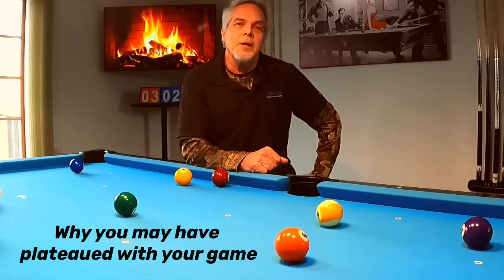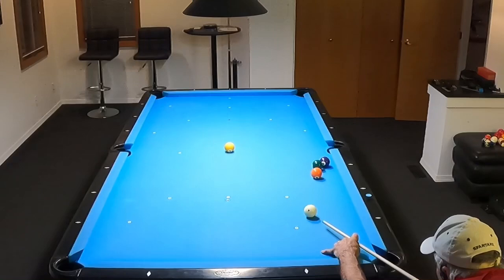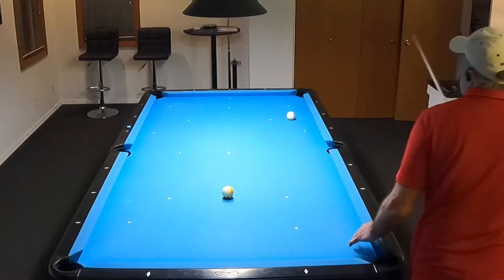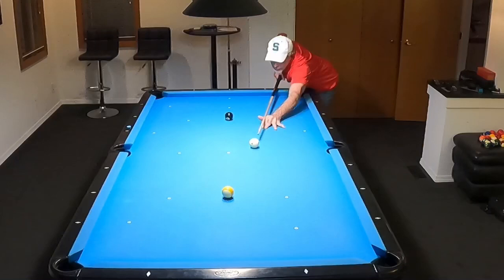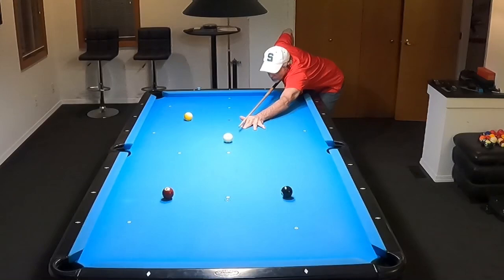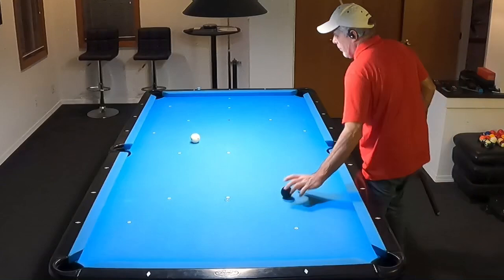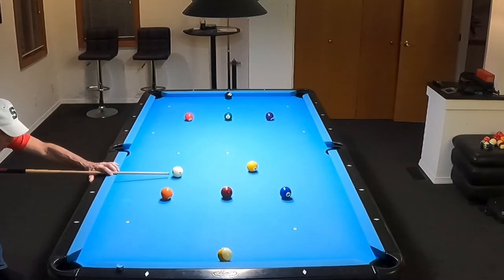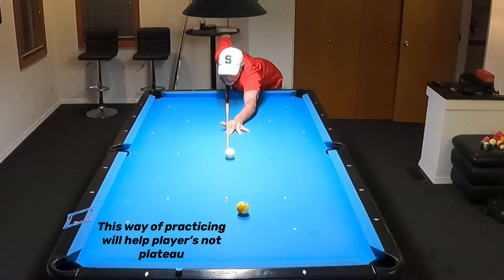How to improve at Pool/why many players plateau